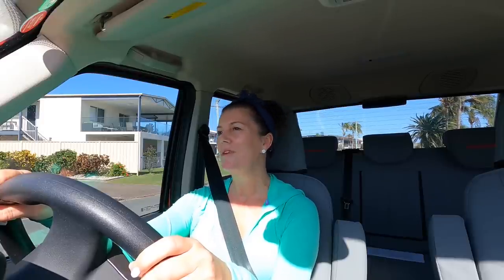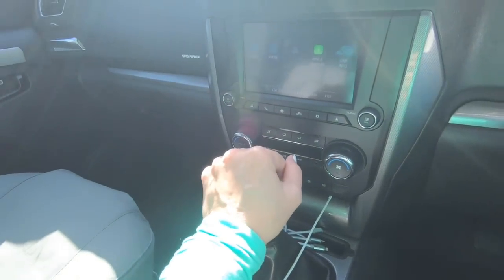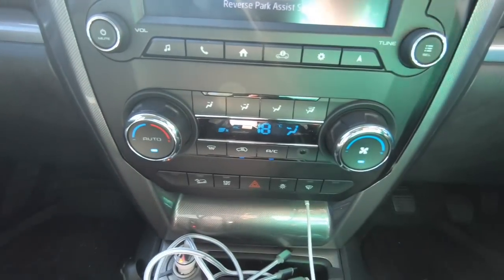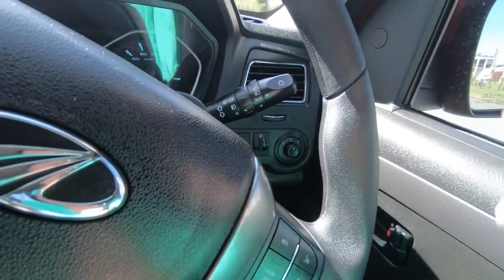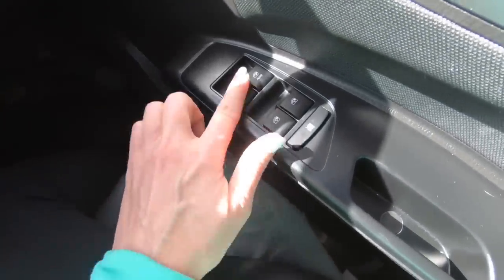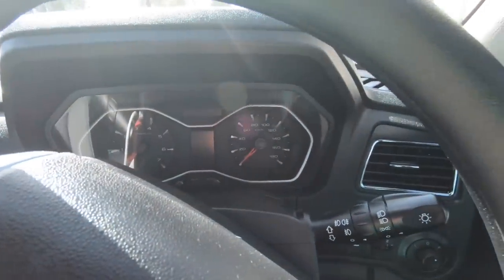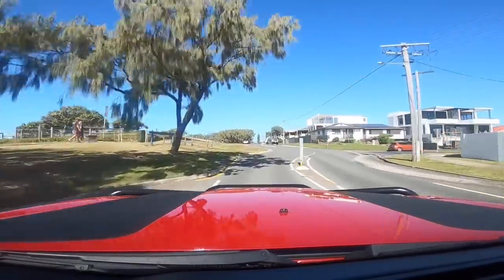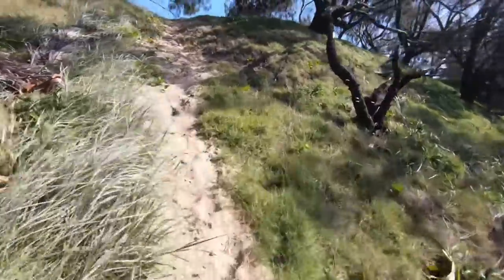Mahindra Pick up 3000Km review!!